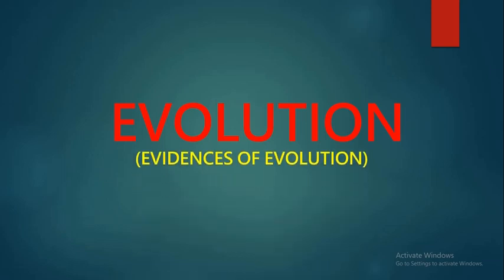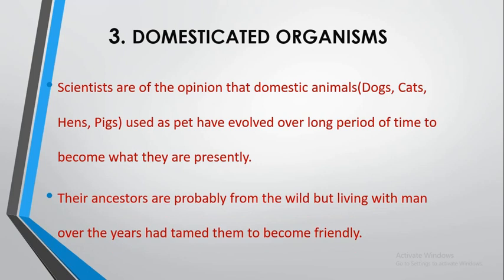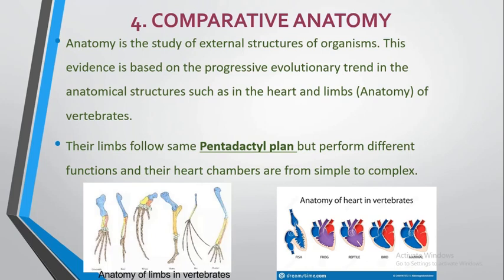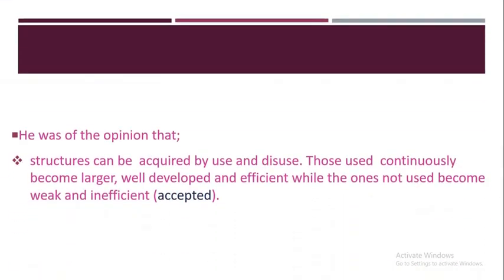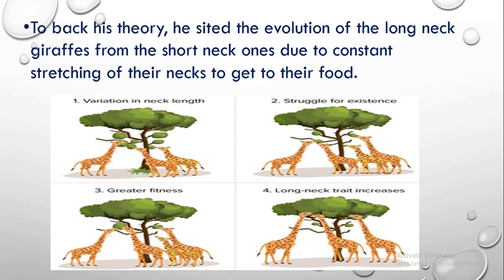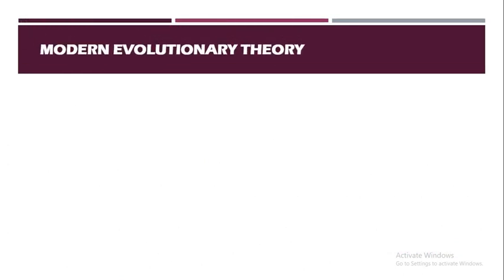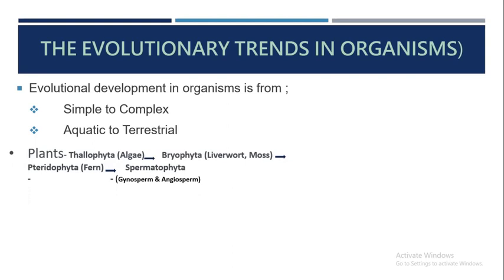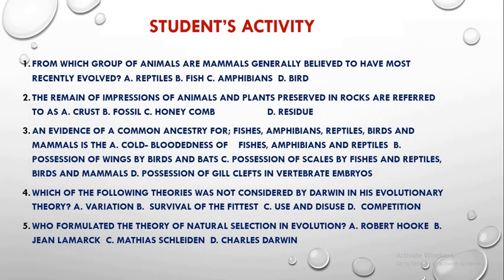VIDEO ON EVIDENCES OF EVOLUTION by Gloria Robert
This is a video on Evidence on Evolution. This video is ideal for students in colleges, first-year students in the university, and those preparing for internal, external, and international examinations like WAEC, NECO, GCE, IGCSE, GCSE, and others.
The video highlights the common evidence of evolution which includes Fossil records, embryology, comparative anatomy, biochemical similarities, molecular components, and domesticated evidence among others are mentioned in detail. The two theories on evolution; the theory of Use and Disuse by Jean Lamarck and the theory of natural selection by Charles Darwin plus the modern theory of evolution are explained here. The evolutionary trends of both plants and animals were not left out.
This material is not only useful to students but can also be used as teaching aids by teachers of Biology both in O and A level